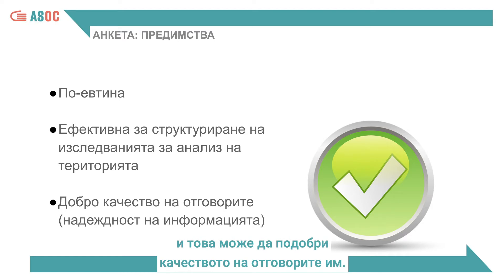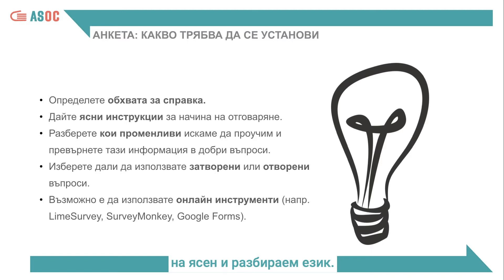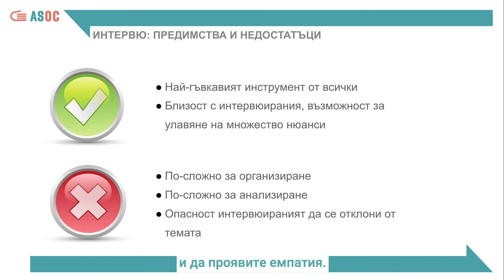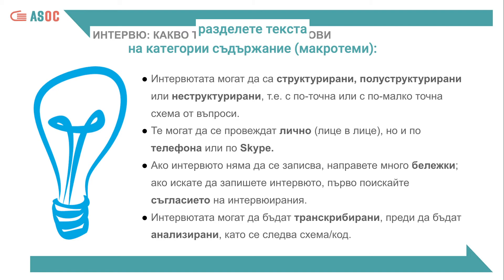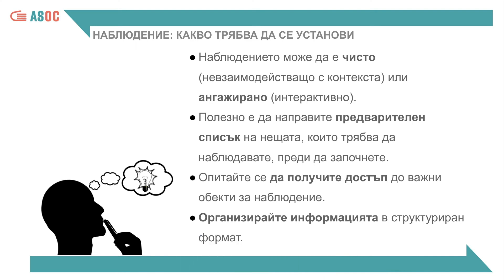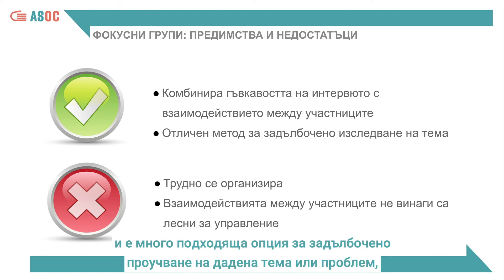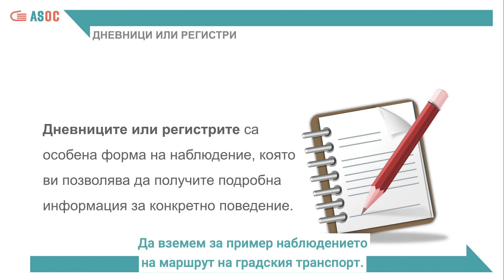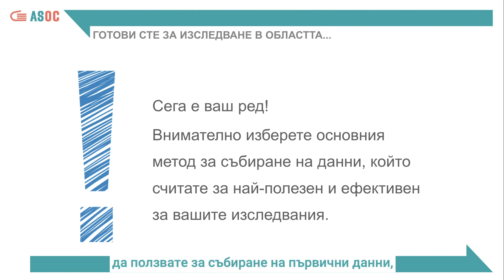ASOCEU BULGARIA - Lesson 2 - Research Methods: Primary Data